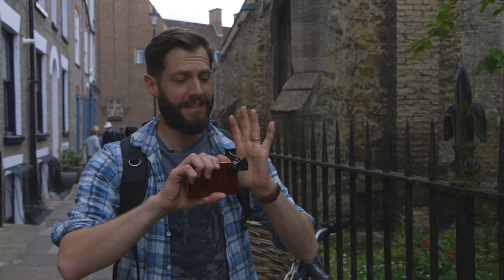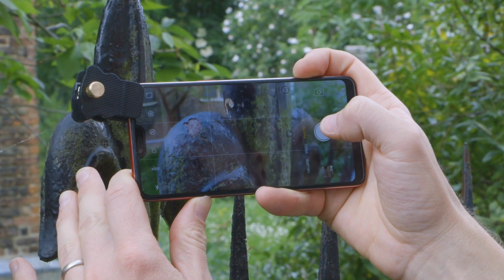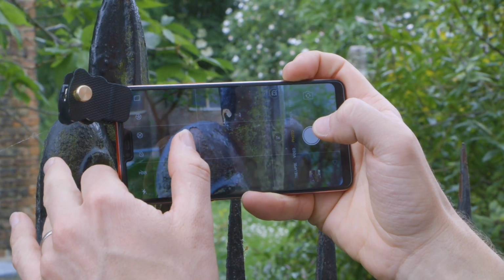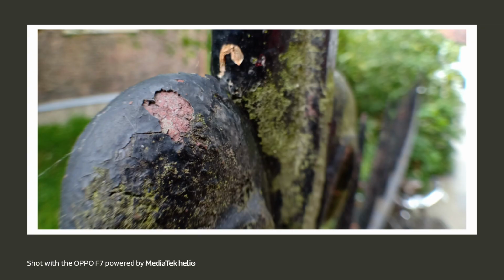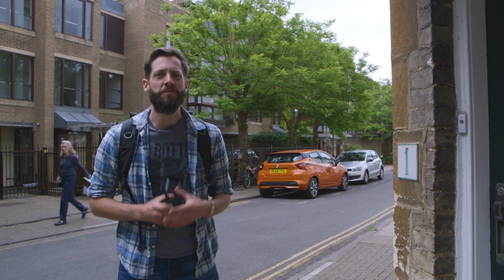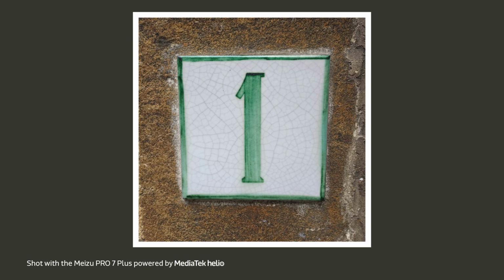How to Capture Abstract Textures in Smartphone Photography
Understand the abstract textures around you with the help of close up or macro photography, and capture some interesting patterns and details.

Dave Stevenson is a professional nature and BTS unit photographer who specializes in wildlife photography and runs workshops at the London Zoo. He also offers several photography courses for those who wish to get a deep insight into photography. He captures for travel companies, newspapers, and magazines.